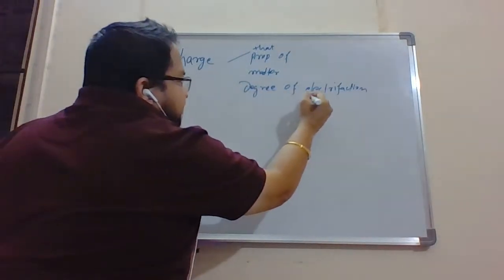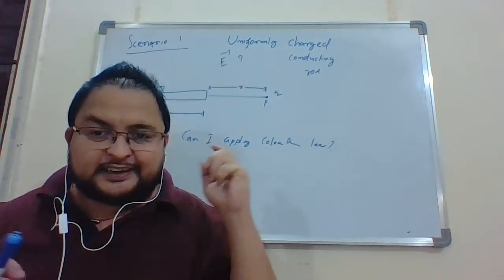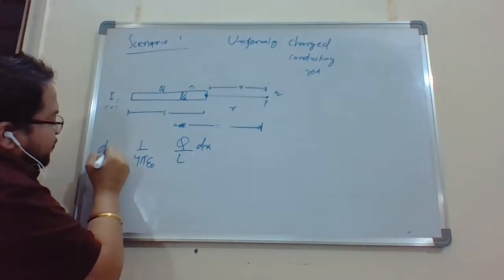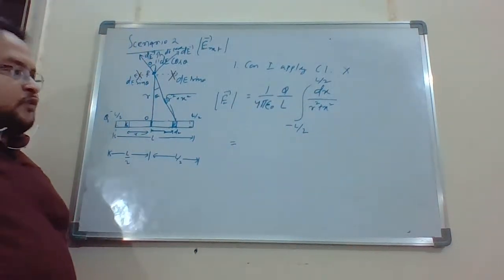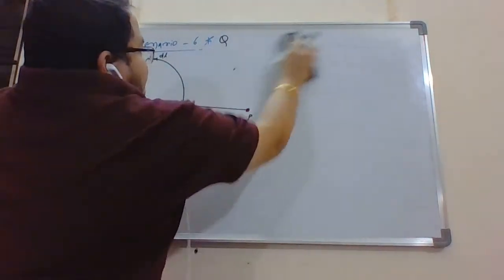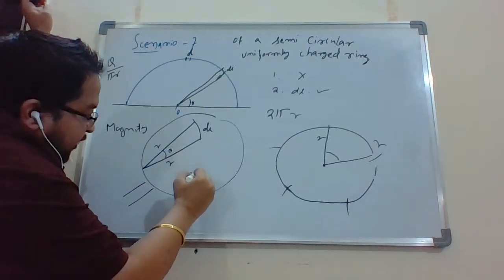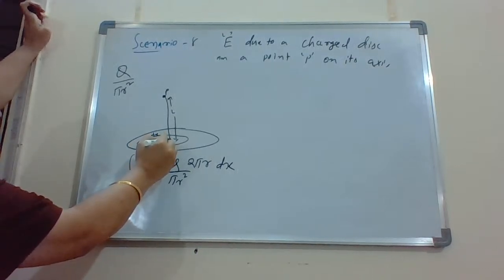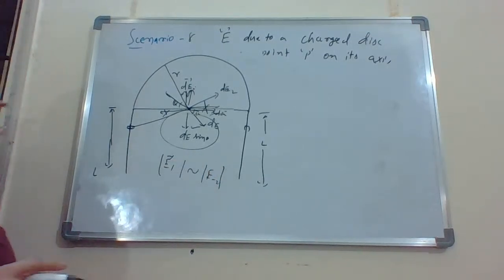Electric Field due to Continuous charge distribution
This lecture covers the concepts of how to find net Electric Field Intensity due to discrete point charges, continuous charge distribution.

I take free online classes for class 11th & 12th students on Weekends.
Interested students may enroll using the link mentioned below:-